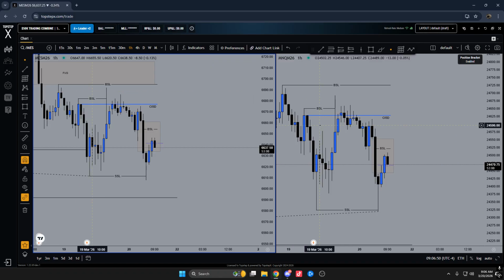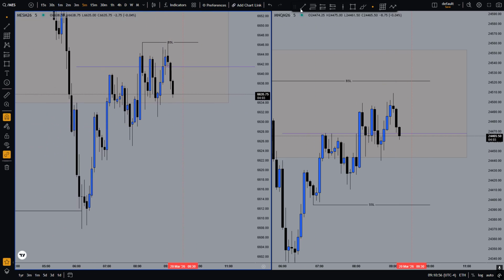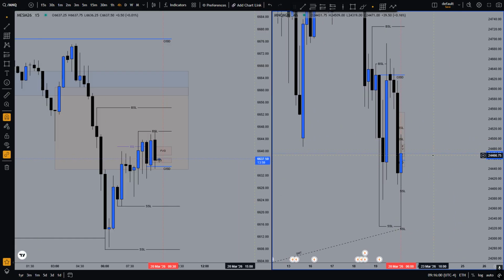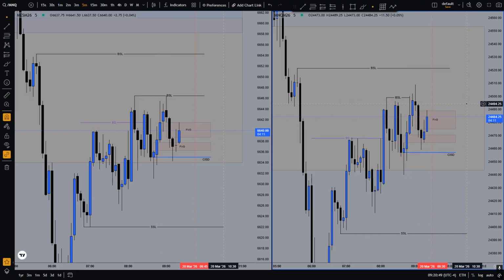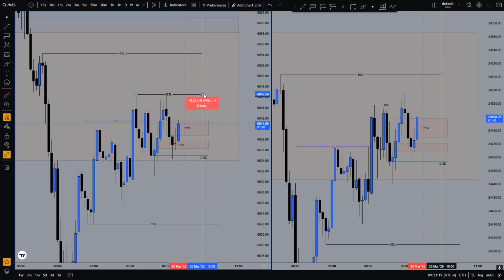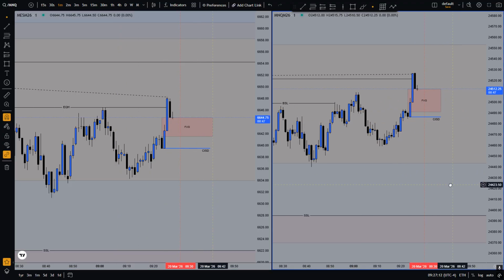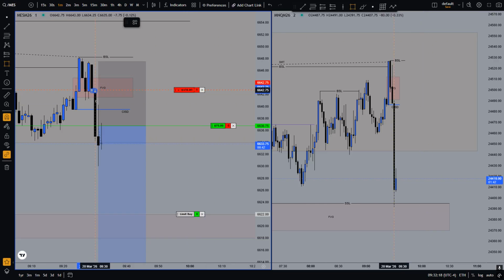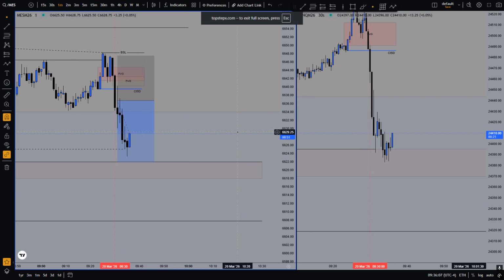How I made 720$ across 3 topstep accounts today. 3/20/26